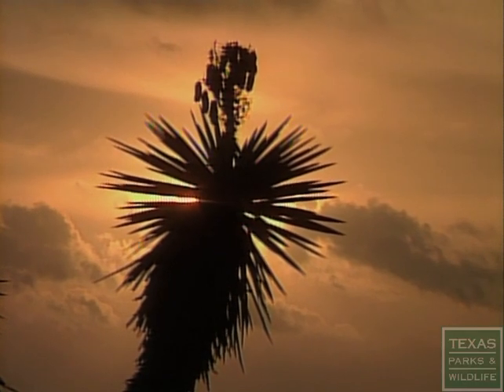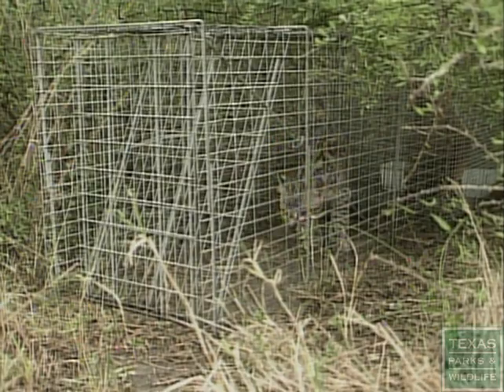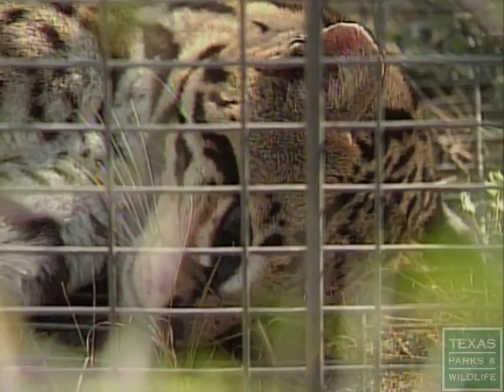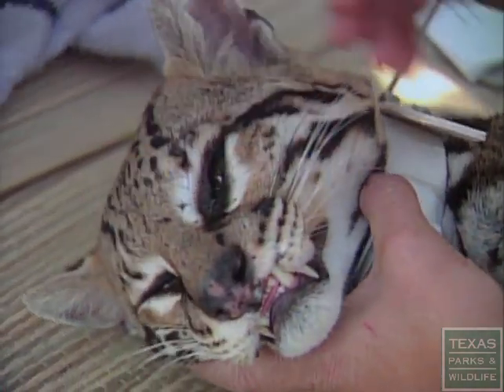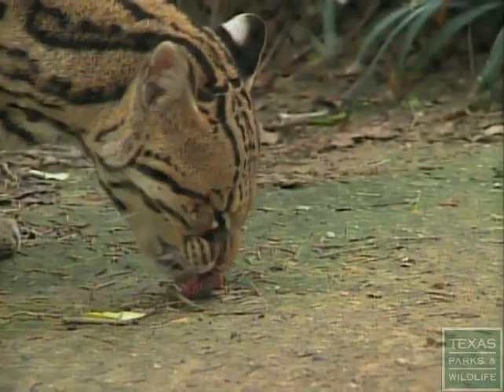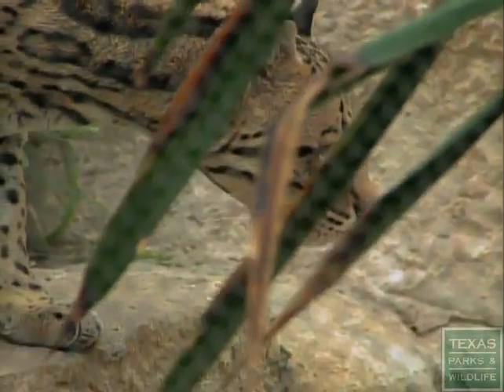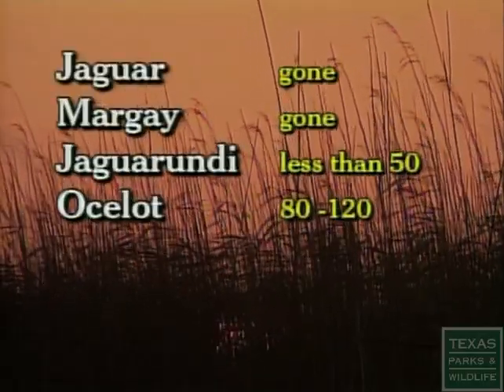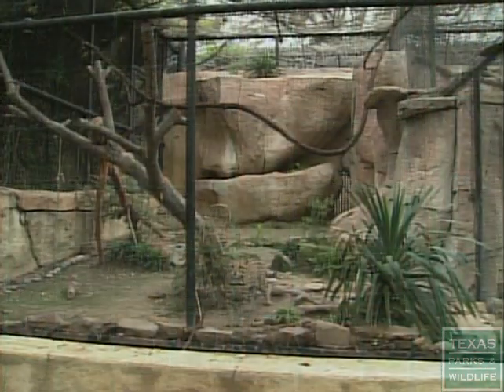Ocelots, Phantom Felines of the Rio Grande Valley, Texas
The ocelot is a beautiful but endangered wild cat. In South Texas, around 100 of these cats are fighting for their survival, and researchers are trying to help.